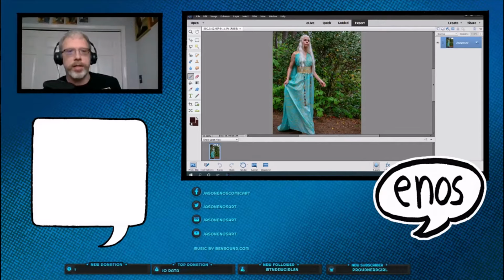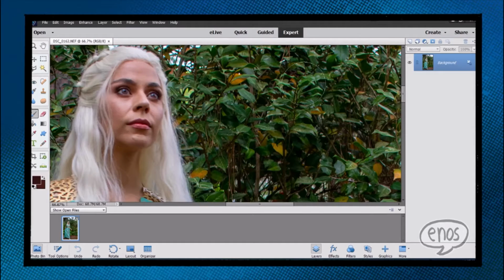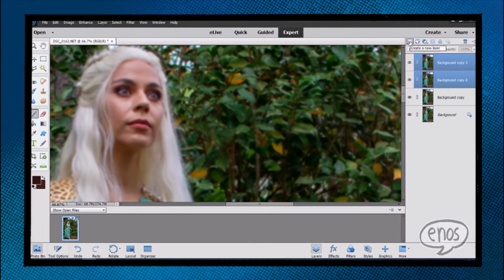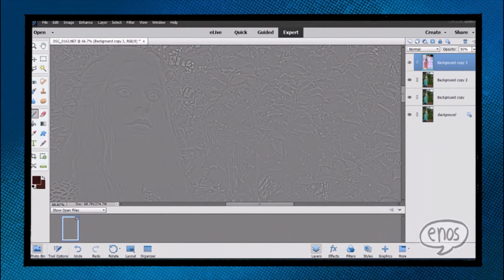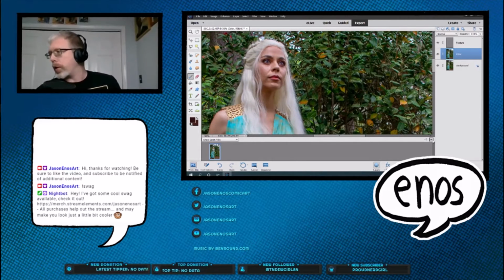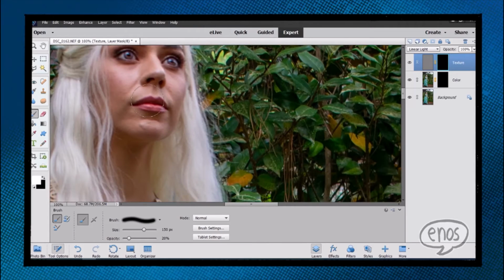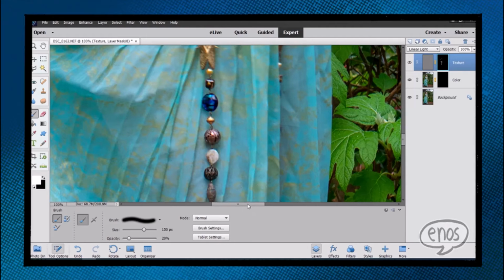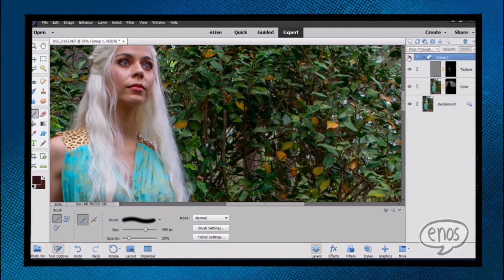How to do NON DESTRUCTIVE sharpness edits! Photoshop/Photoshop Elements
This is a technique I came up with so that I could fine tune photos where subjects are slightly out of focus. There is always the Unsharp Mask option, but I never cared for the destructive way this filter affected the original image. Plus, adding a LITTLE bit of sharpness and a LOT of sharpness with one Unsharp Mask is tricky. This method I've discovered, using a frequency separation, gives the editor a non destructive way to edit how much or how little sharpness parts of the image have.

Thanks to Kat of All Trades for letting me use the photo of her wonderful cosplay!

Like the content? Check out my live streams; happy to answer Photoshop/art questions live!